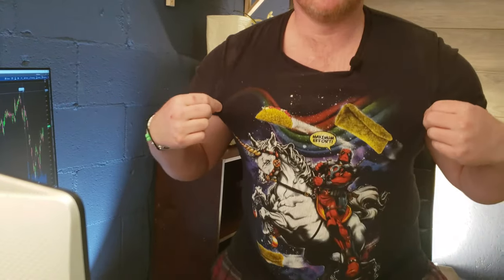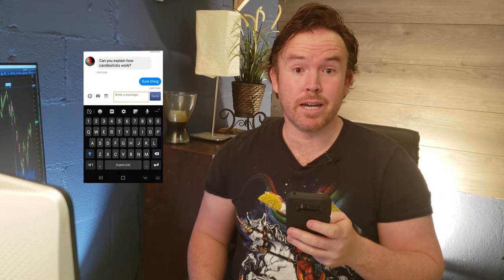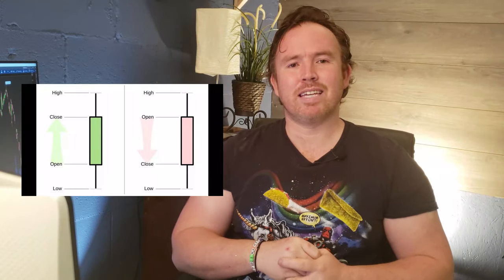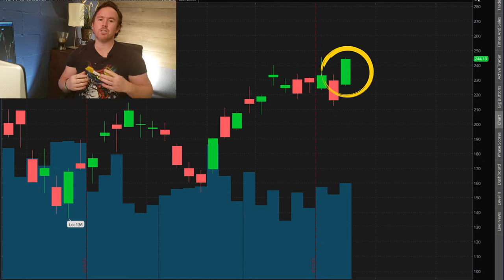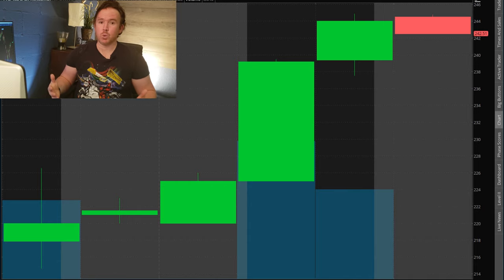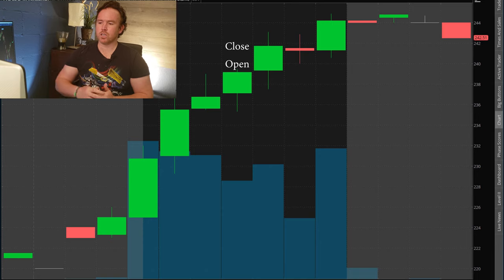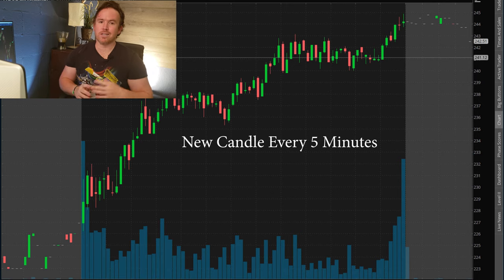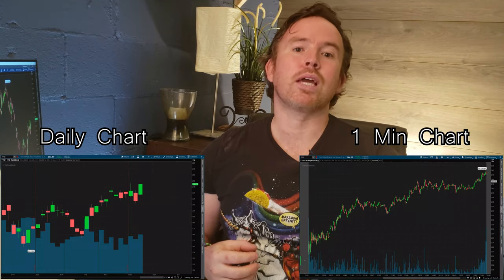How to read Candlesticks in the Stock Market - Trading for Beginners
Reading Candlesticks in the Stock Market - Trading for Beginners. Understand candlesticks isn't hard when you understand. Get an edge in your stock market trading today.

AlphaBulls - 100% free content to help you learn how to trade.